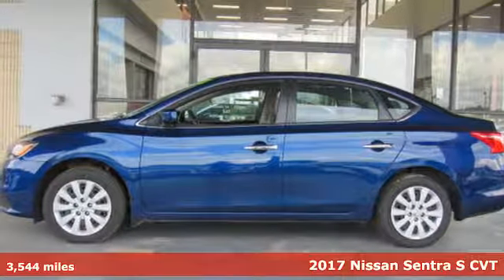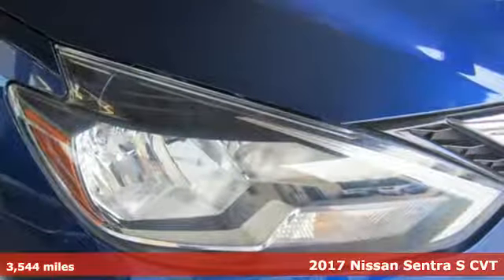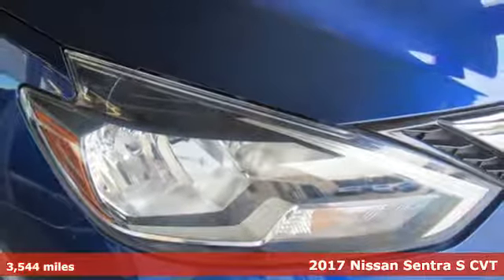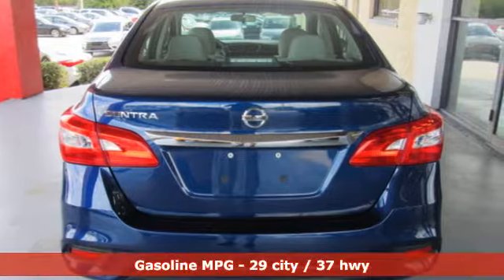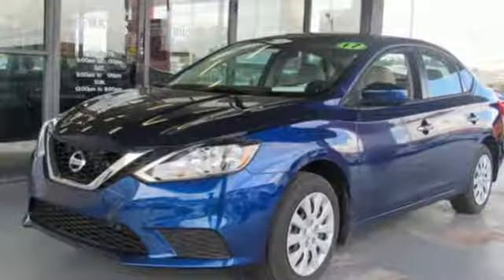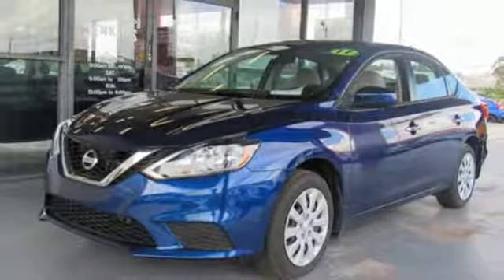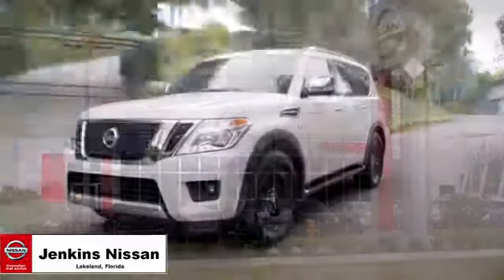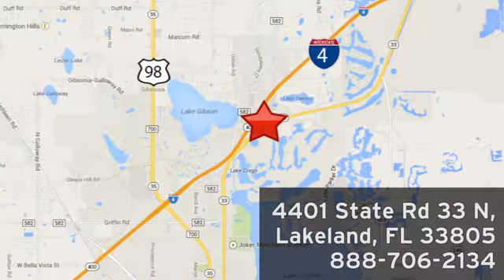Used 2017 Nissan Sentra Lakeland FL Tampa, FL PR7291 - SOLD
Year: 2017
Make: Nissan
Model: Sentra
Trim: S CVT
Engine: 110 L 4 Cyl. Cyl.
Transmission: Automatic
Color: Blue
Interior: Gray
Mileage: 3544
Stock #: PR7291
VIN: 3N1AB7AP8HY229386

Address:
401 State Rd 33 N